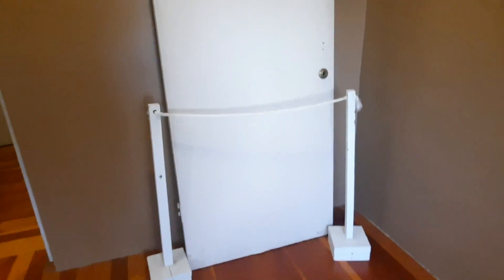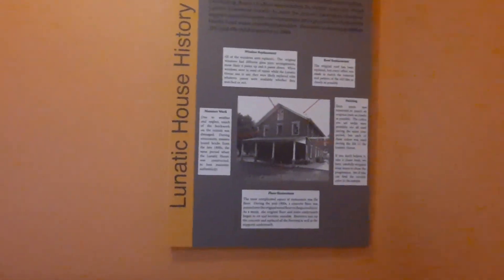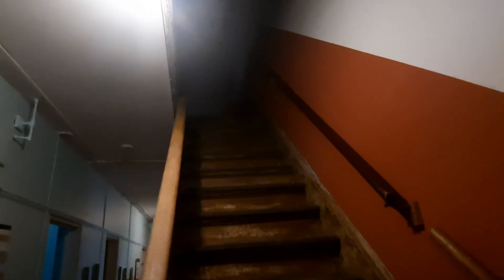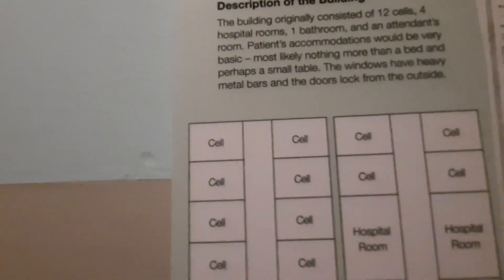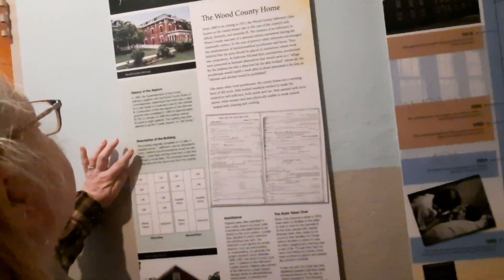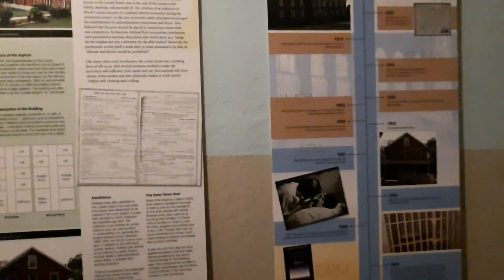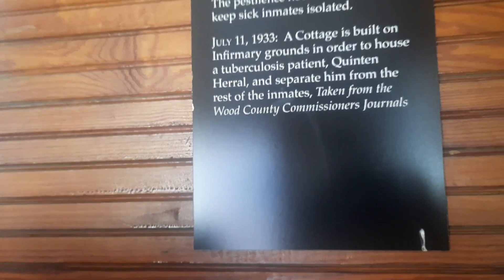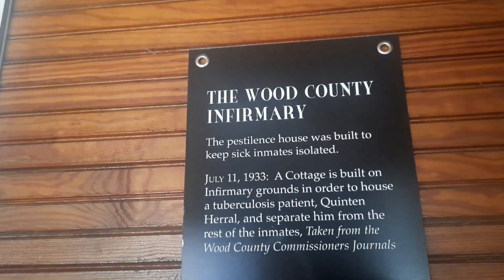Museum revisit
We stopped at the Wood County Museum to walk around